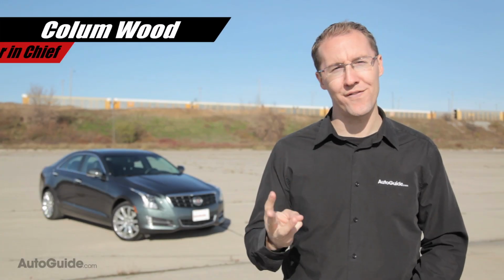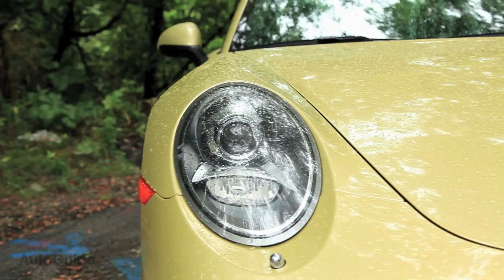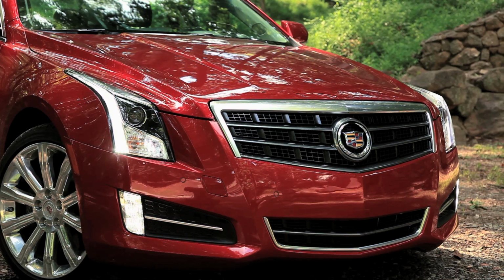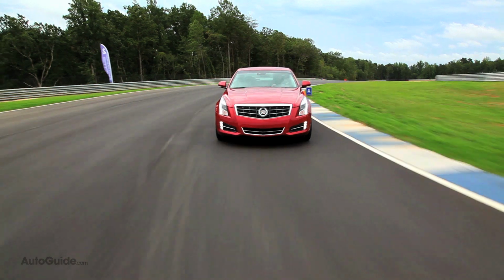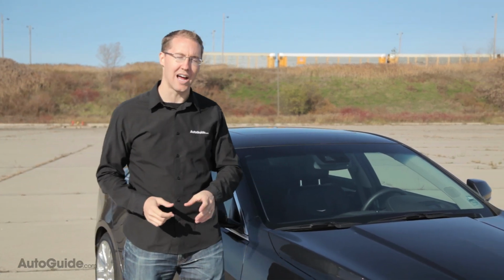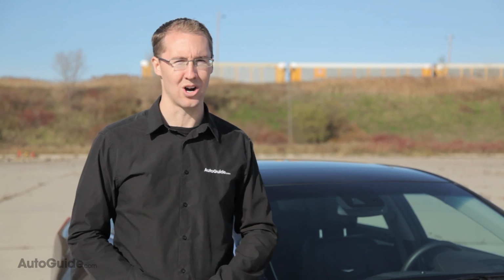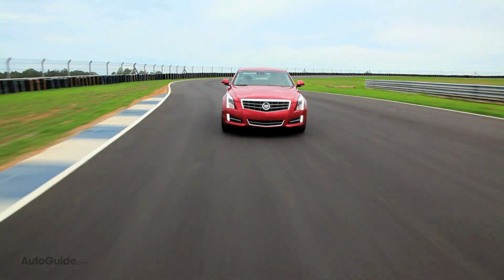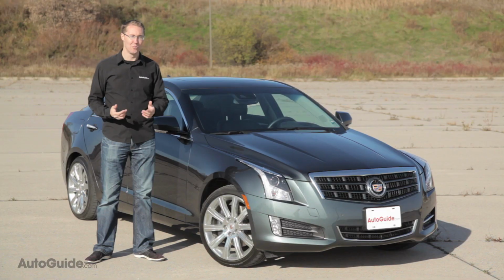2013 AutoGuide Car Of The Year 2nd Nominee - Cadilac ATS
The 2nd nominee for the 2013 AutoGuide.com Car of the Year is the Cadillac ATS. With a lot of hits, and a few misses, the number one reason it made our short list is because Cadillac made a huge claim that the ATS would be a better driver's car than the segment-leading BMW 3 Series. And they weren't bluffing.